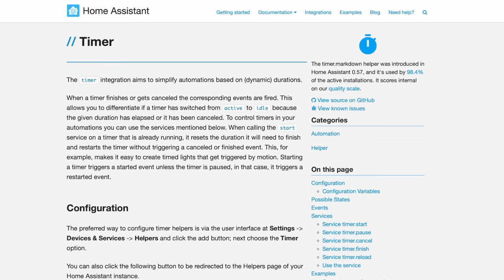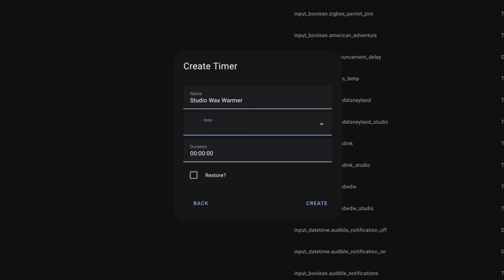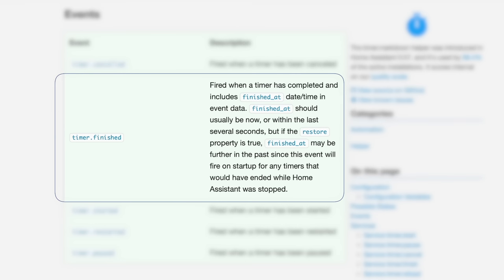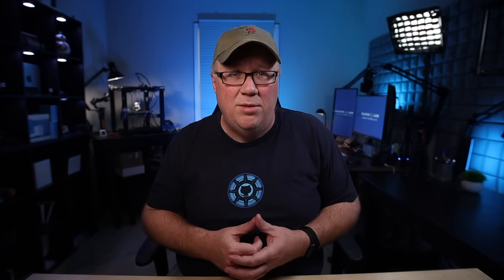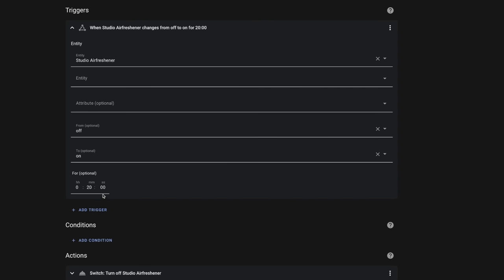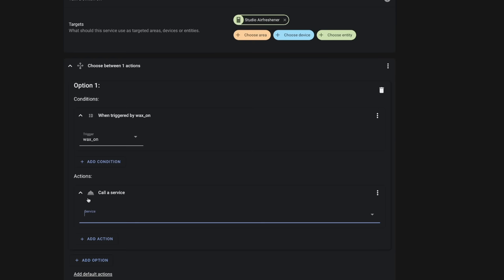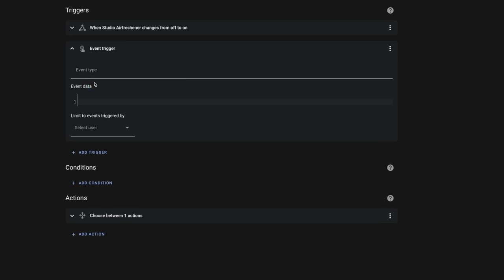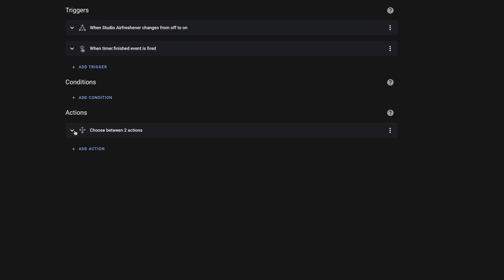Use Timers to build Reliable Automations in Home Assistant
If you want to build reliable automations, and especially for critical automations, you should use a timer instead of the for Attribute.

And in this video I am going to tell you why as well as show you how to use them in place of that For Attribute,